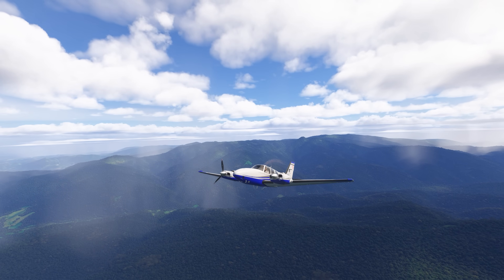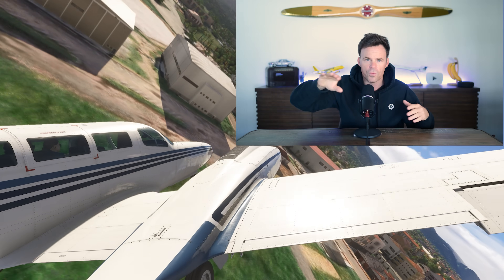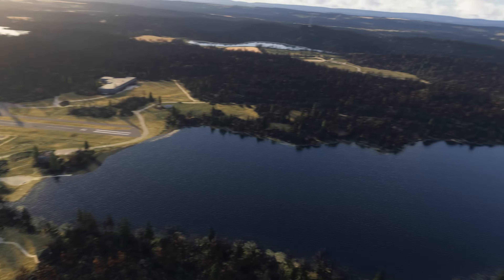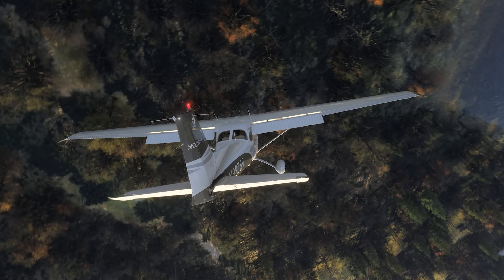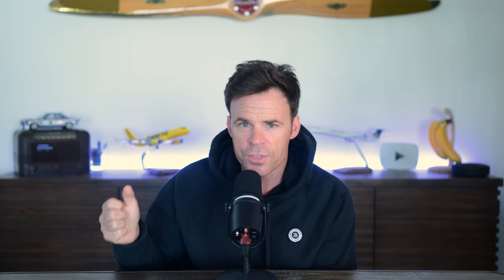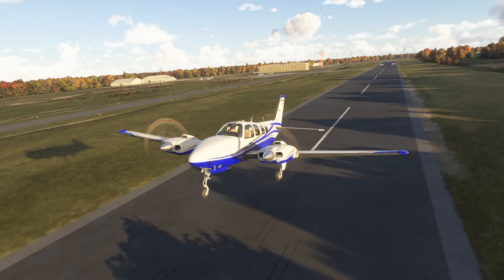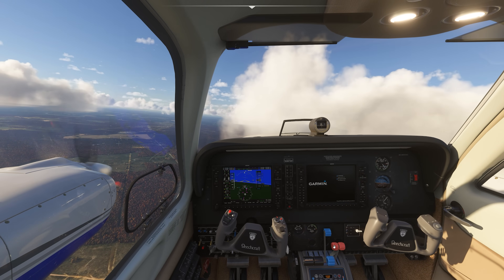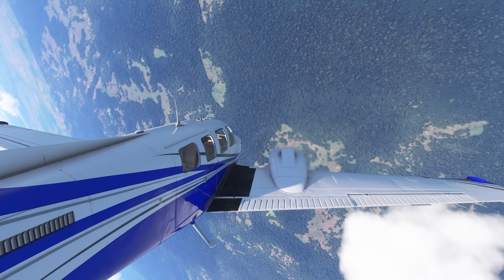Piper Cheyenne Crash Explained — The Cause may not have been a VMC Roll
Early reports call it a VMC roll—but the reality may be a different story. Let’s look closer at what may have caused the Cheyenne to roll.

Many have labeled the recent Piper Cheyenne crash in South America as a “classic VMC roll.”
But after watching the footage closely, the aircraft’s attitude, speed, and control inputs suggest another possibility — a low-altitude departure stall aggravated by a skidding turn and the loss of ground effect.

In this video, I’ll walk through the details step by step:

What a true VMC roll looks like and how it develops

How we Do "VMC Demos" in Multi Engine Training

Why the Cheyenne’s roll-over might not match that profile

How ground effect, bank angle, and early rotation and a Skidding Turn can quietly set up a stall

The aerodynamic chain that turns a normal takeoff into an unrecoverable loss of control

Practical takeaways for multi-engine and general-aviation pilot